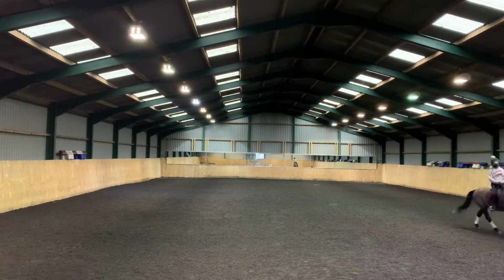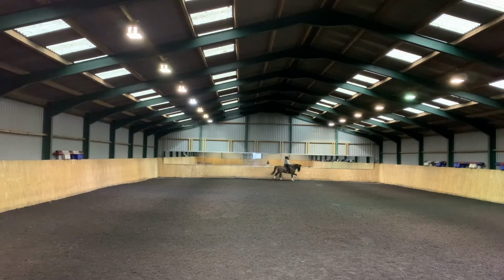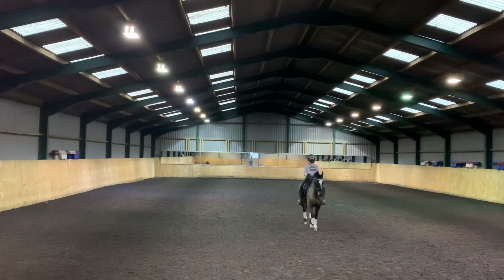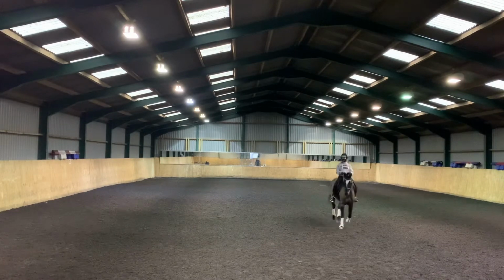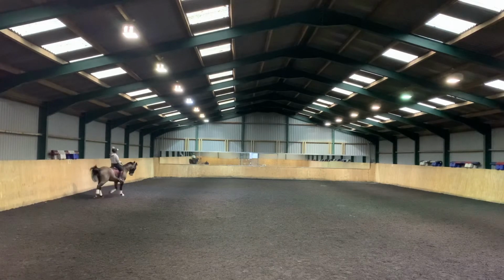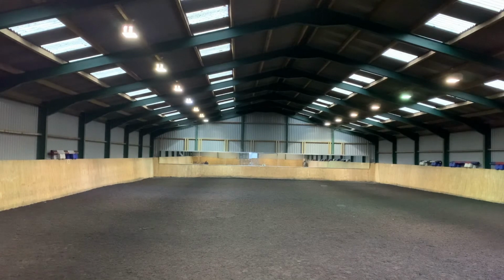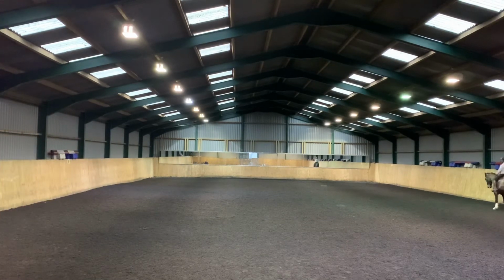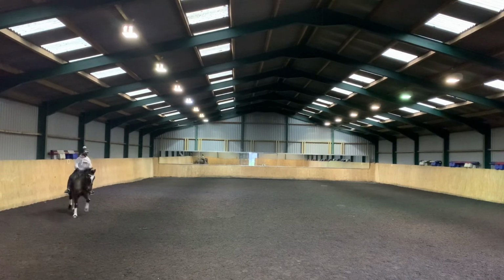Half-pass, canter pirouettes, flying changes and a Pom Pom!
This is a video of one of our flat sessions last week. I just did a little bit of everything to show you where we are up to... it didn’t go all that well, but hey ho that is horses for you and it is why we love them. The challenge is what drives us. First I worked through some half-passes, then some canter pirouettes and then some flying changes. I have also showed clips of how I warm my horse up and cool him down. I hope you get some benefit from watching it and if you would like me to focus on 1 specific area or there is something else you would like me to go through, please let me know.

So if you love the Pom Pom... I know it is a love or hate thing, but is you are a lover here is the link to purchase it through eBay... I love Le Mieux products, there are many available on eBay take a look:

Thank you are always for watching, I am so grateful 💕